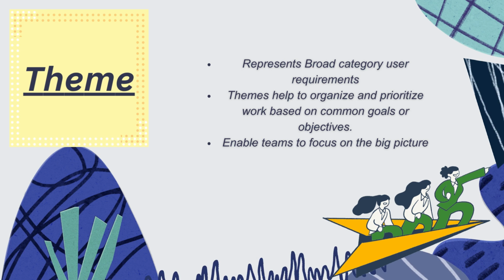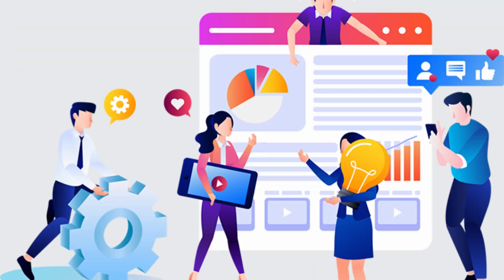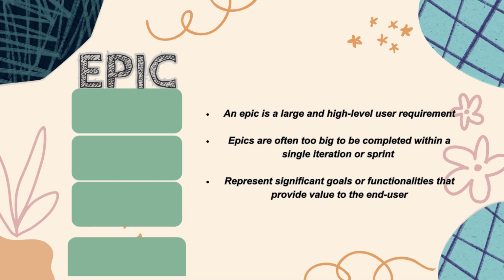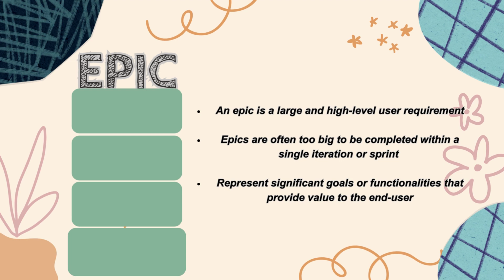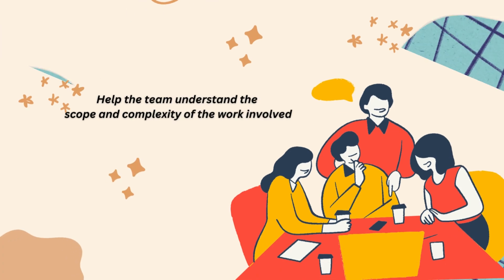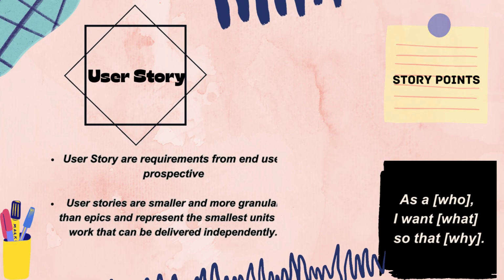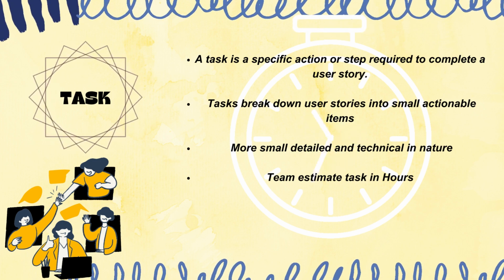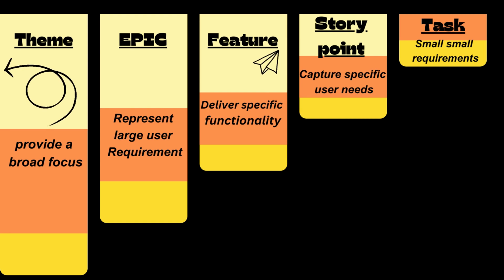Theme, Epic, Feature, User story, Task#scrum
Detailed explanation on Theme, Epic, Feature, User story and Task with example will help to understand topic Indepth